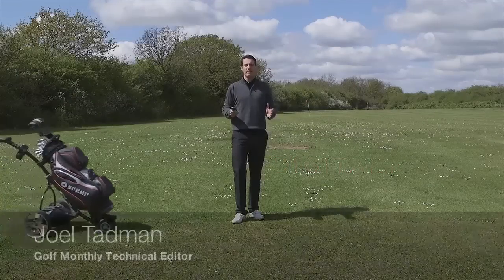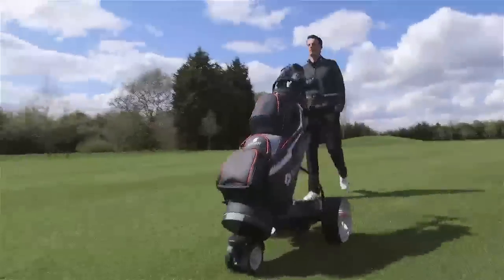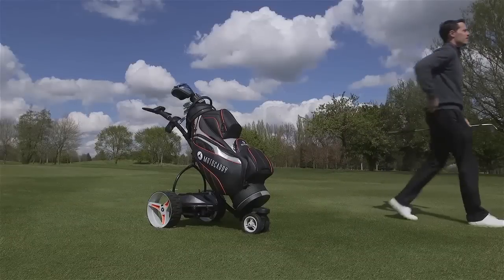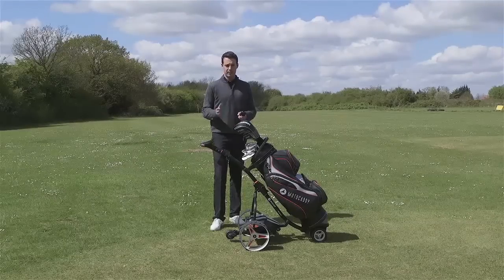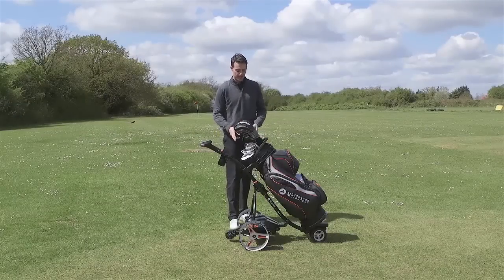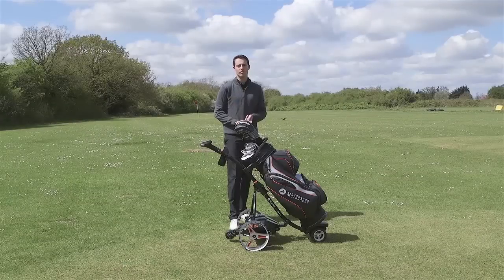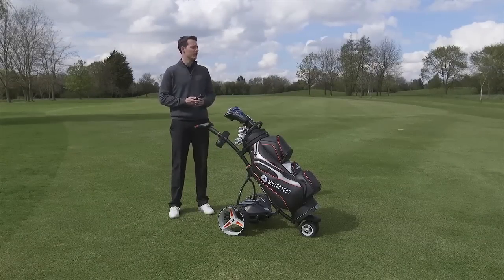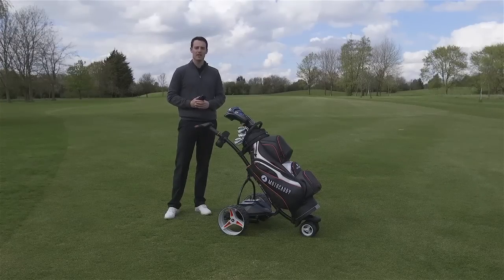Motocaddy S7 Remote trolley review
We put the new Motocaddy S7 Remote trolley through its paces at Bishop's Stortford Golf Club.